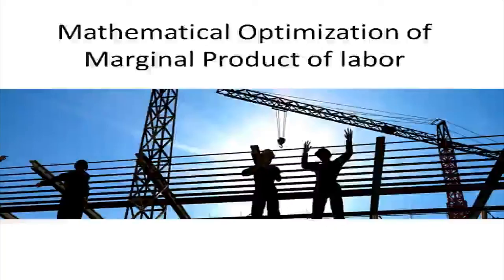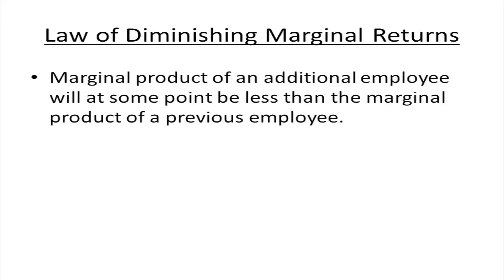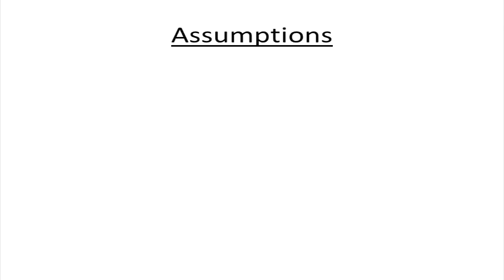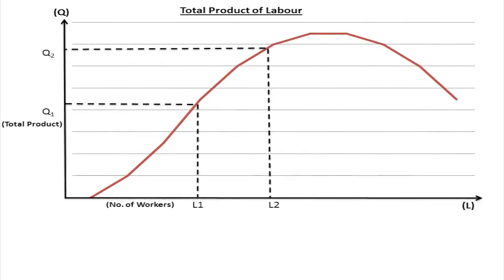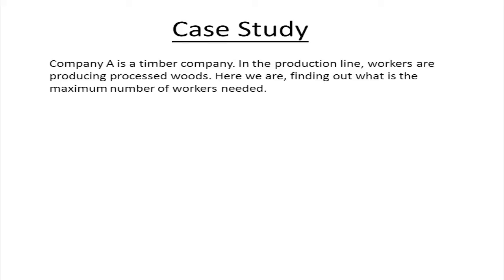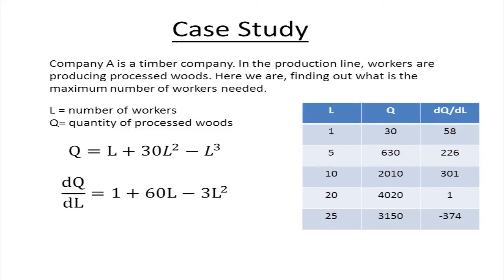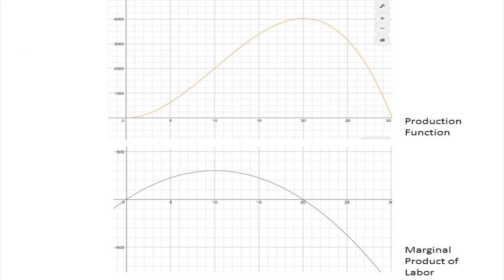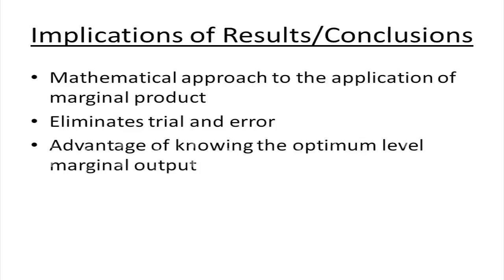MATH123 Vodcast Group 11